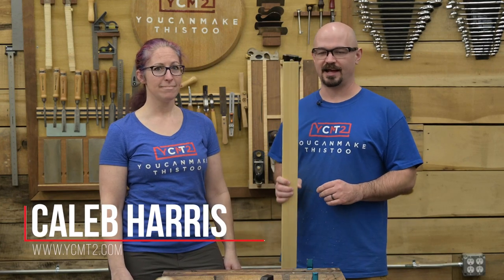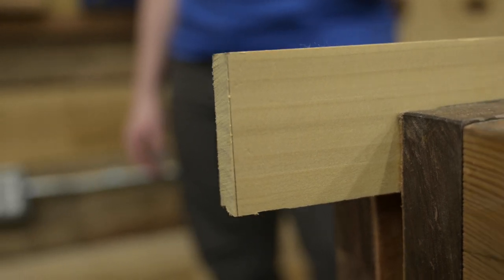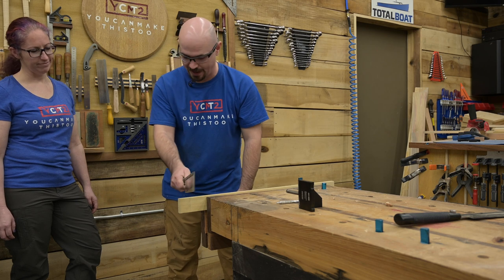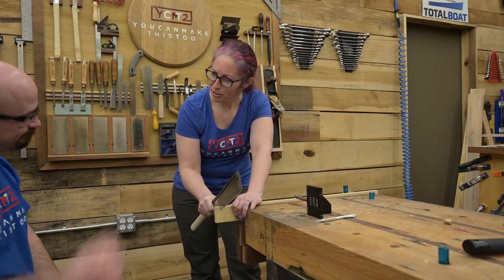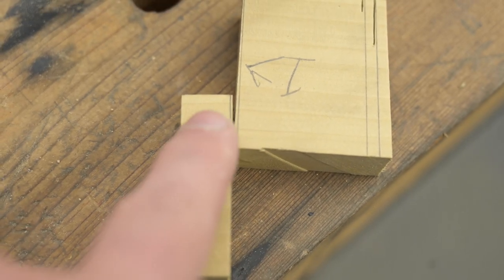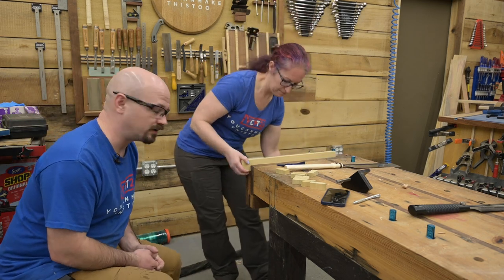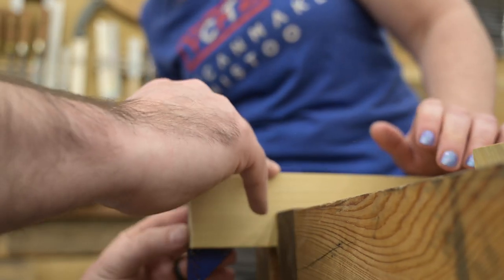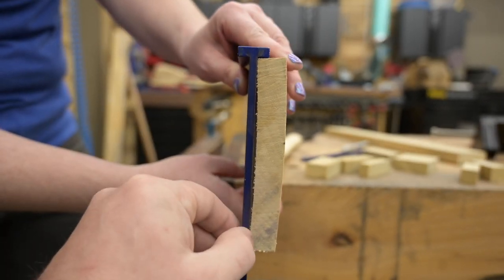How To Saw Straight with a Handsaw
How to saw a straight line! It's a critical and fundamental skill for any woodworker, and fortunately it's pretty dang easy to do once you know the fundamentals and practice a little. Instead of just rambling to the camera and trying to show off, I taught my wife (who had never used a handsaw before) how to saw straight!

MATERIALS USED:
Dovetail Saw
Ryoba Saw

Chapters:
00:01 Intro and First Cut
2:40 Instruction
6:00 Practice
13:40 Challenge
15:56 Summary and Outro